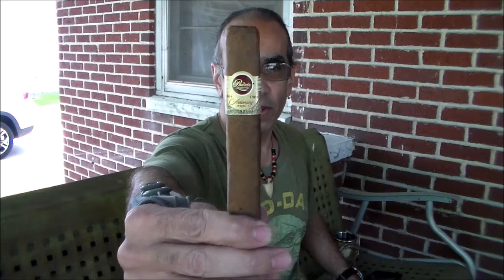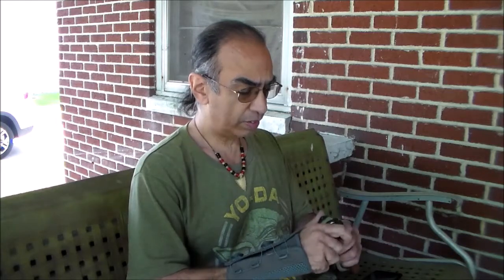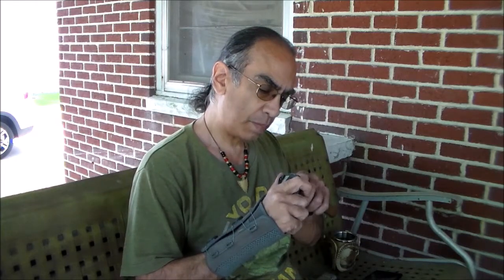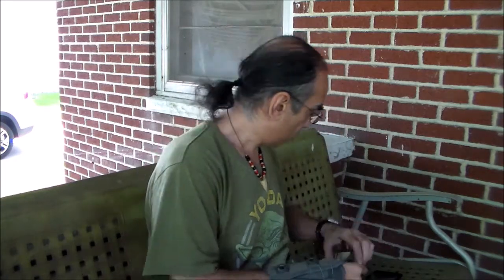Smoking a Padron 1964 Imperial